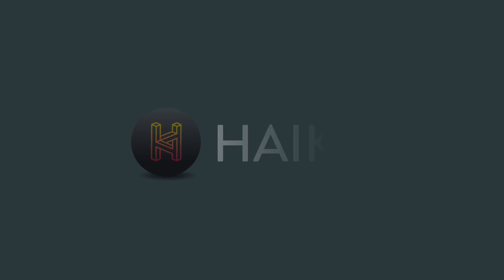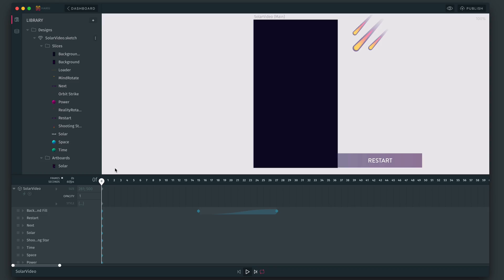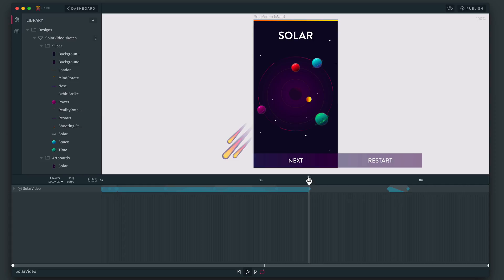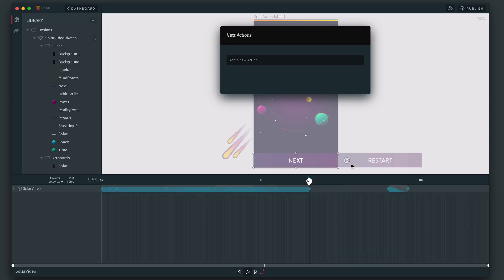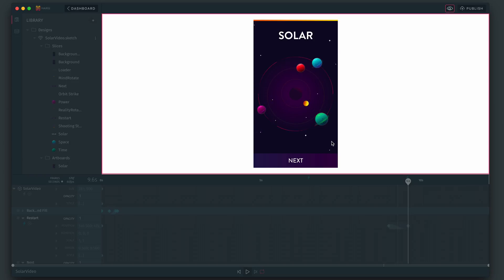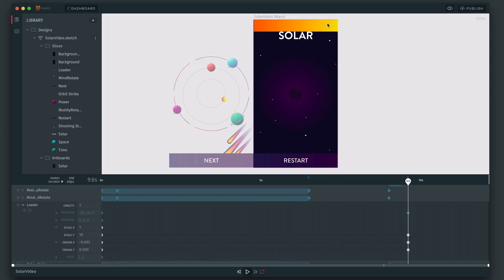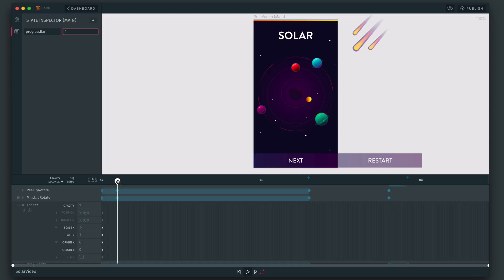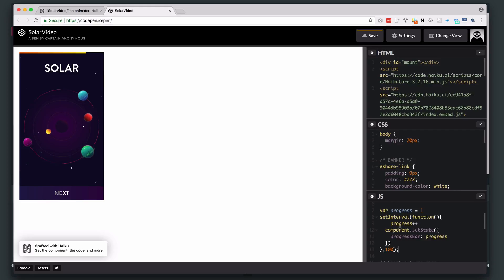Getting started with interactivity in Haiku Animator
Learn how to add interactivity to your designs for the Web using Actions, States & Expressions in Haiku Animator.